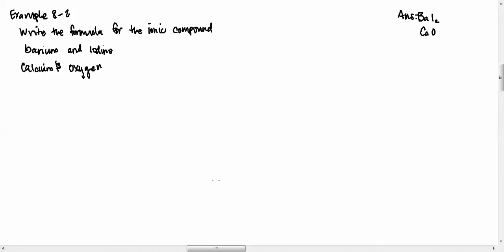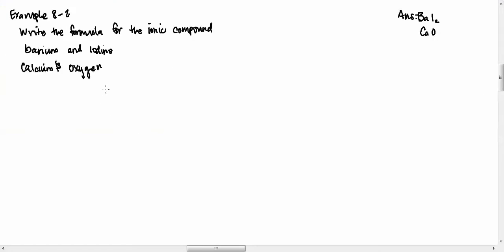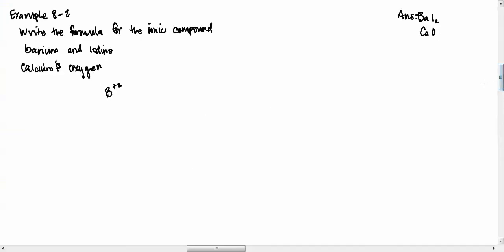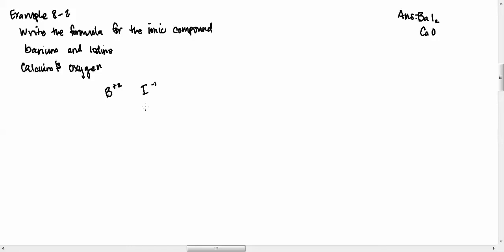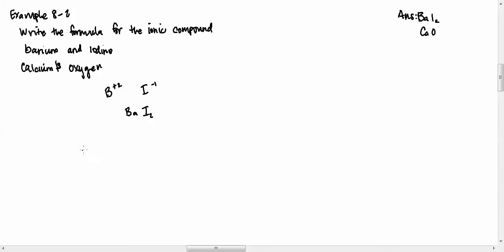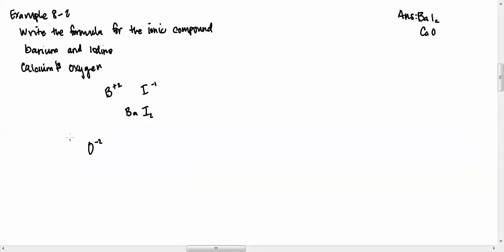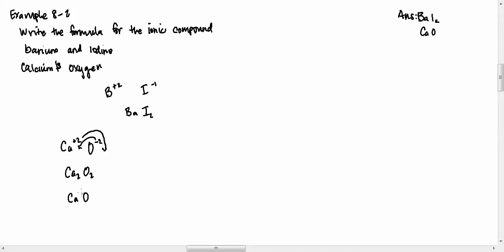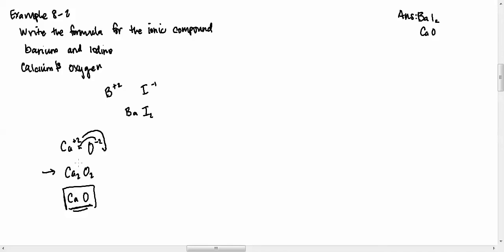BJU 4th ed Ex 8 2 Dalde